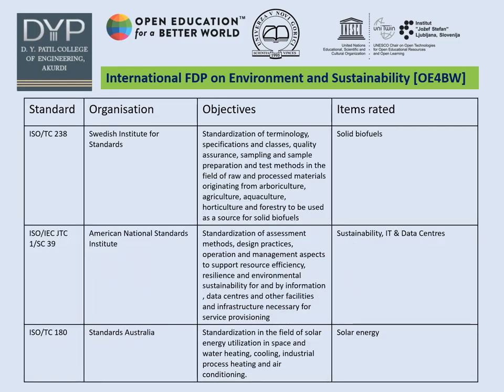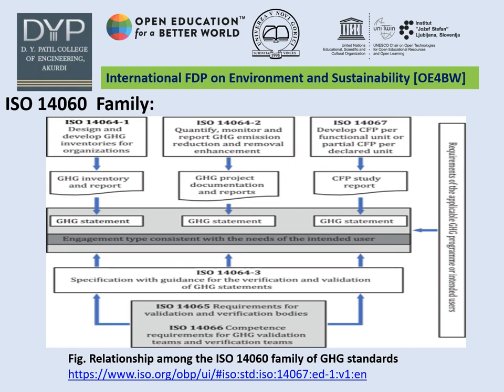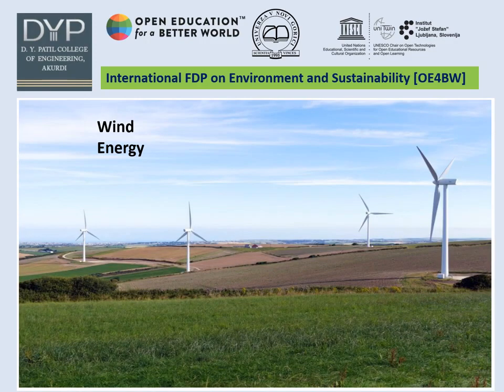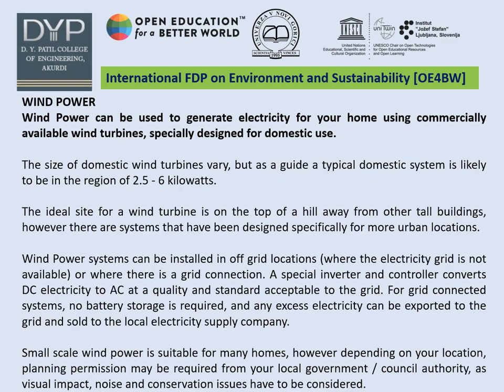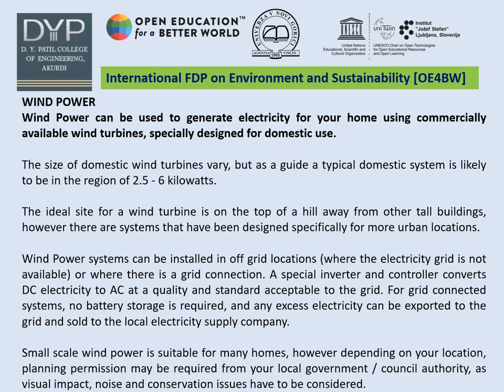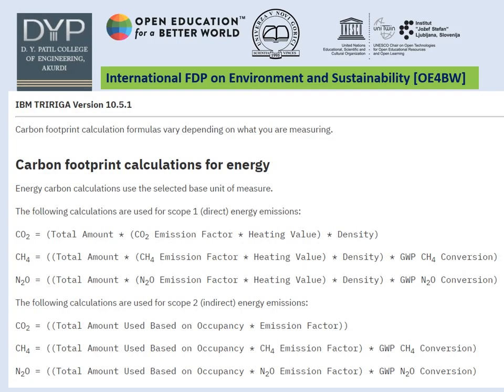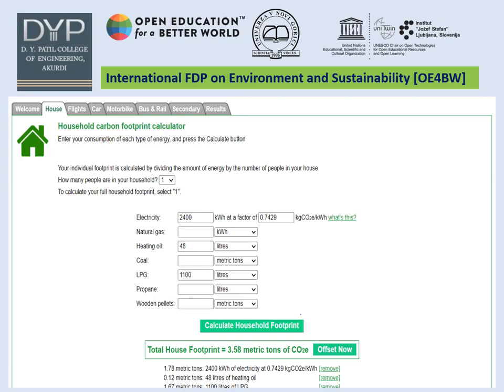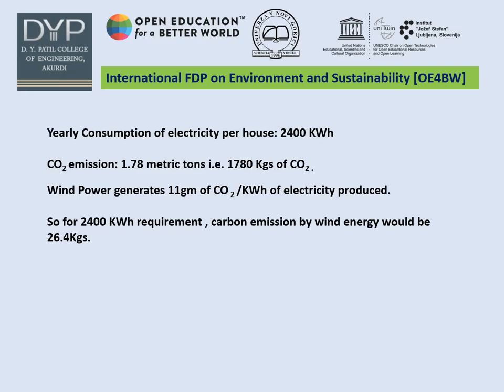Wind energy and Carbon footprint calculation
By Dipali Newaskar